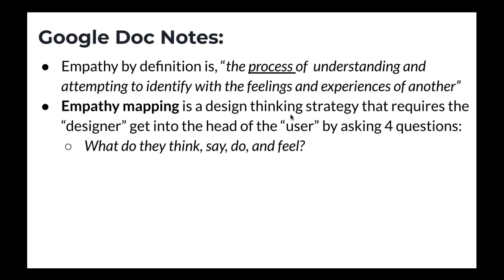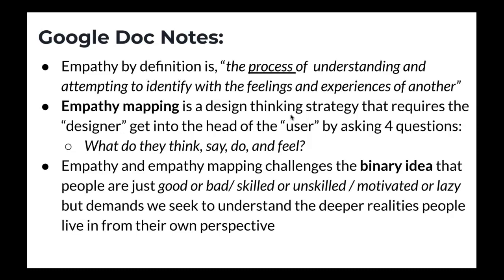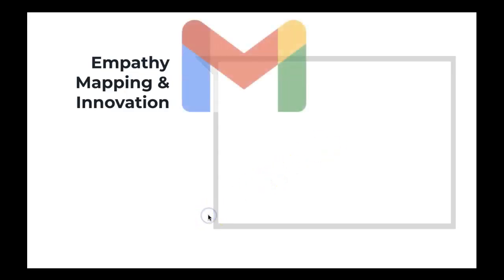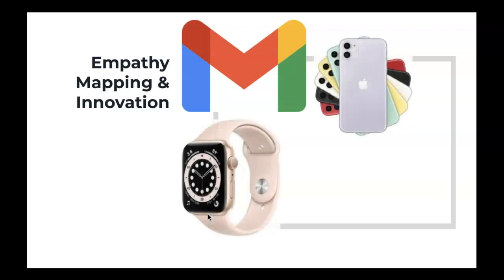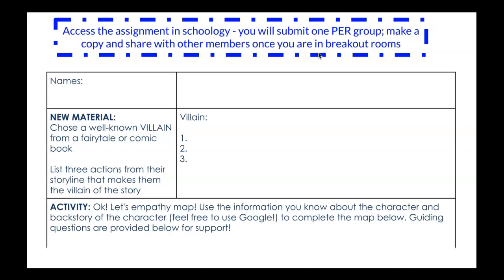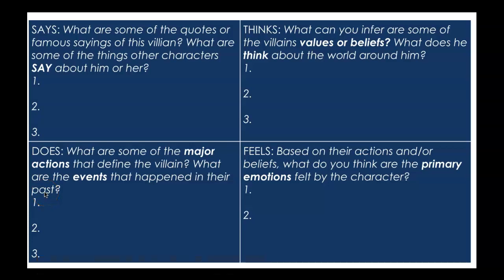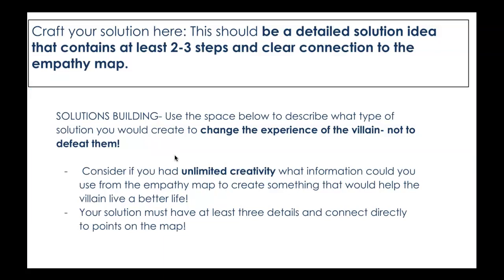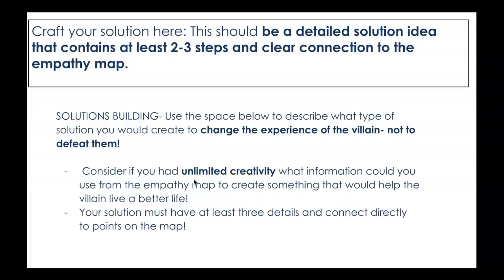Empathy Mapping Day 2